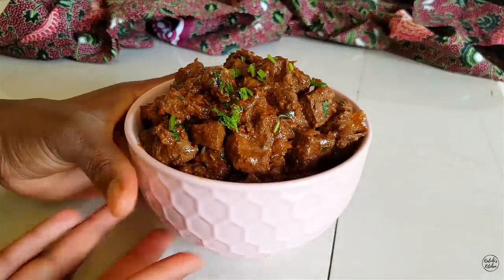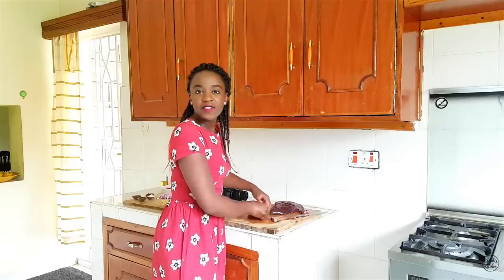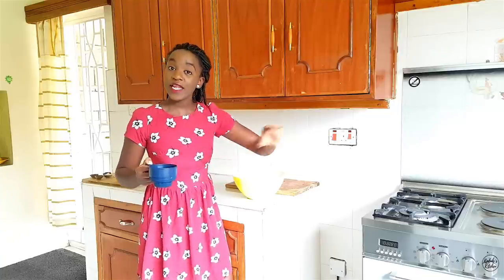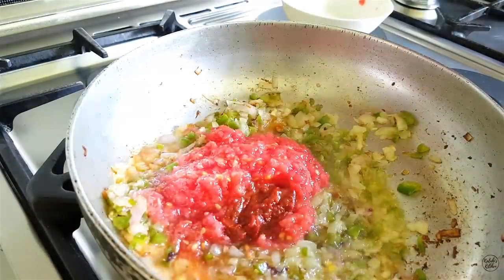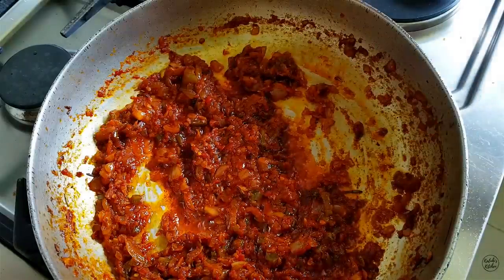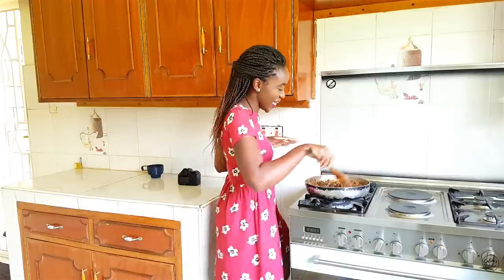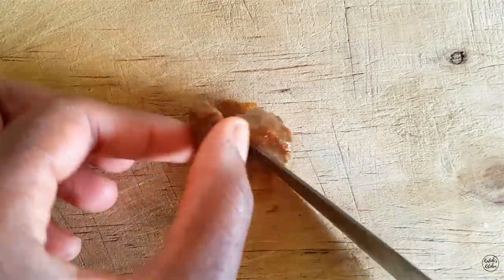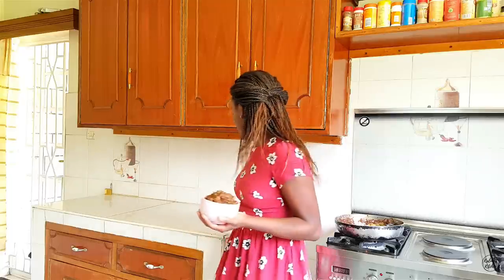HOW TO MAKE TENDER, FLAVOURFUL LIVER! | THREE HERB GARLIC LIVER | LIVER RECIPE | KALUHI'S KITCHEN